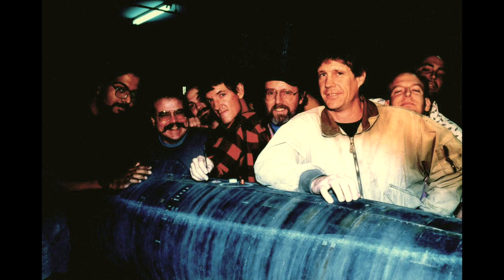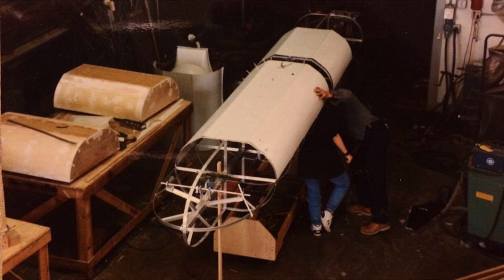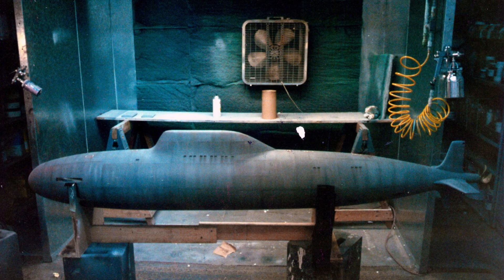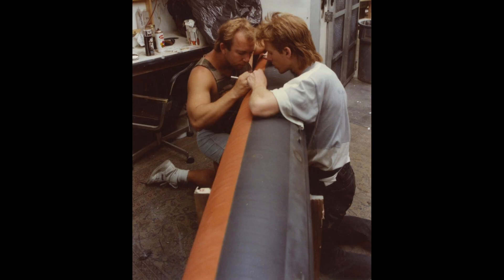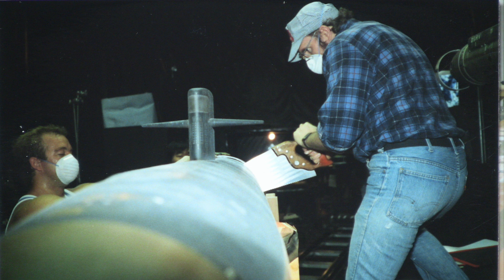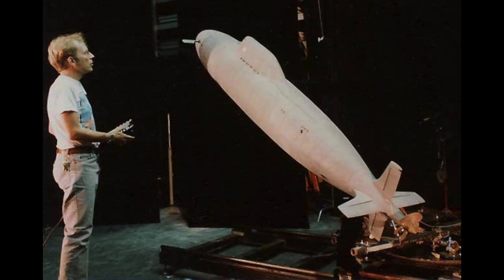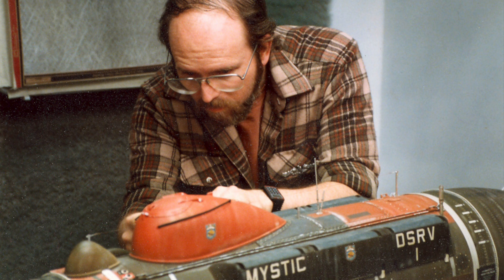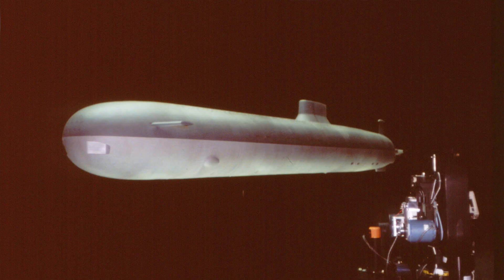HUNT FOR RED OCTOBER miniature effects part 1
HUNT FOR RED OCTOBER miniature effects (part 1). Bruce Macrae and the late, Greg Jein talk about the miniatures made at Boss Film. Upgraded Sense of Scale segment. Interviews done in 2010. Photos: Bruce Macrae, Greg Jein, John Eaves, Scott Schneider, Virgil Mirano, Andre` Bustanoby, David Merriman, Michael Possert Jr, Evan Jacobs, Nelson Broskey, Boss Film